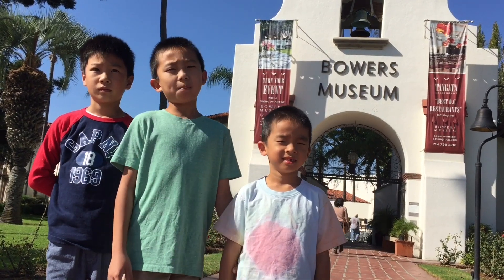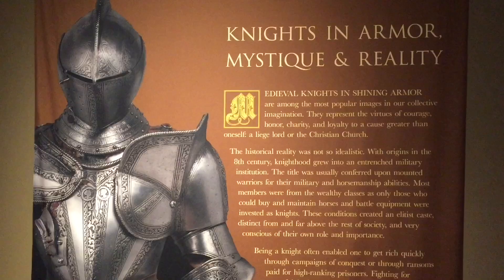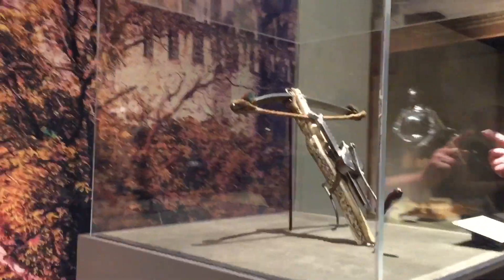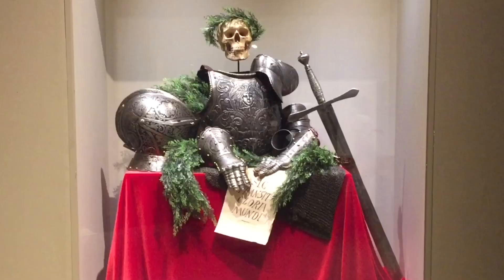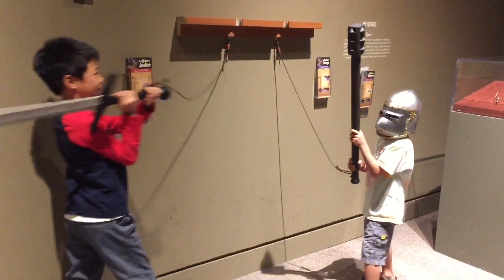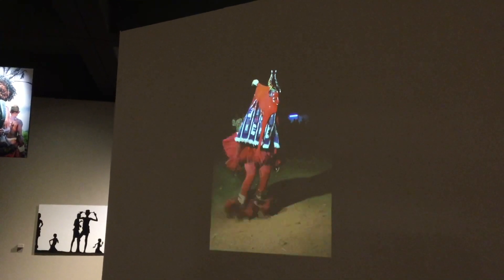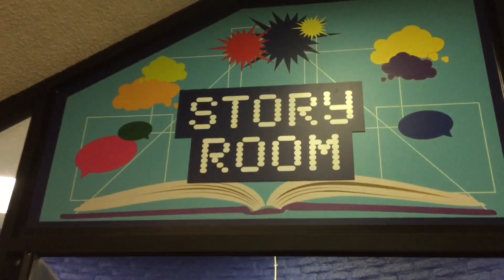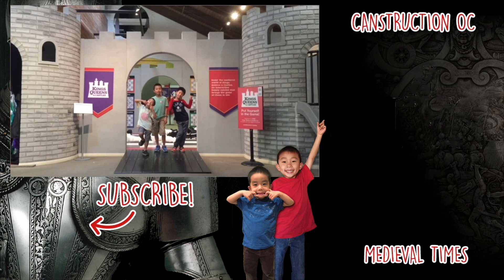Knights in Armor (Bowers Museum & Kidzeum) Kings, Queens, and Castles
Checking out the Knights in Armor exhibit at Bowers Museum in Santa Ana and the Kings, Queens, and Castles exhibit at Kidseum next door. 鮑爾斯博物館